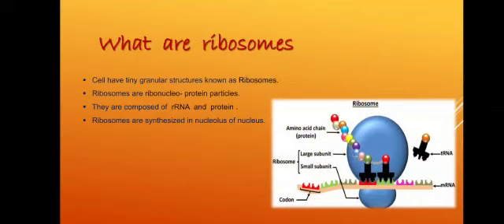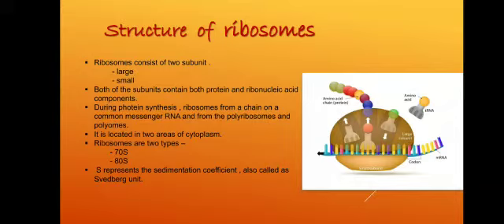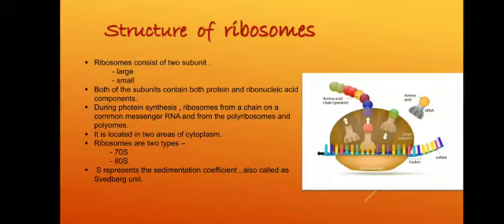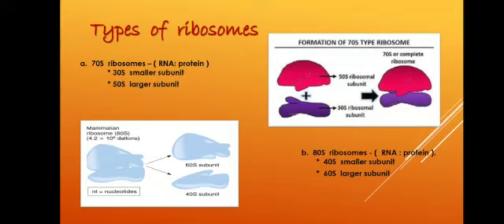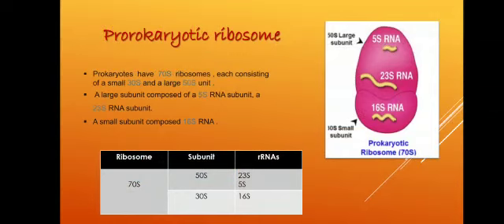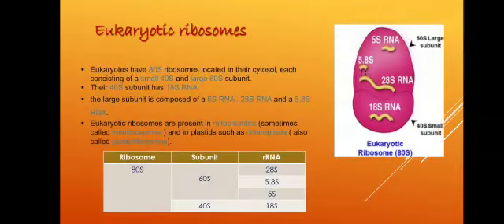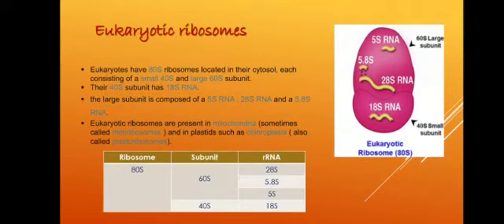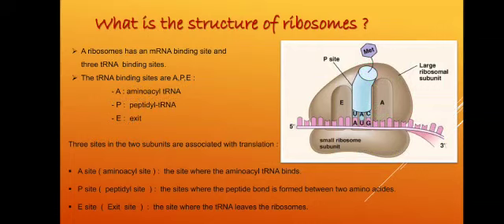Ribosomes In Detail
Ribosomes